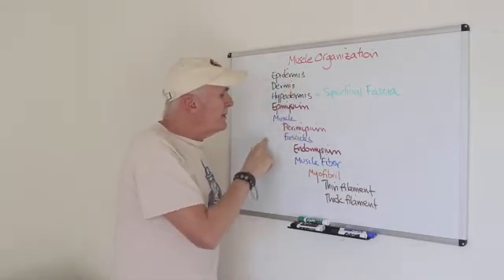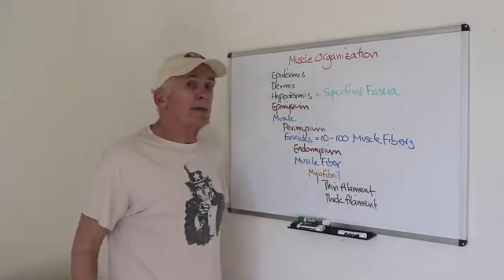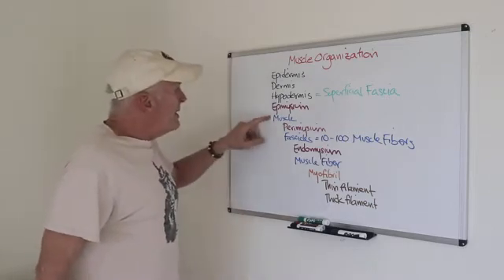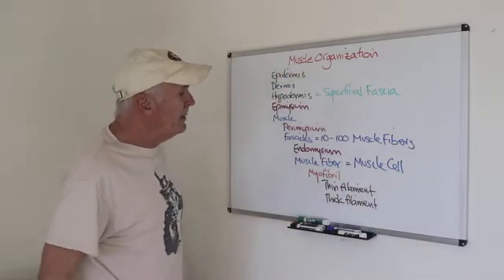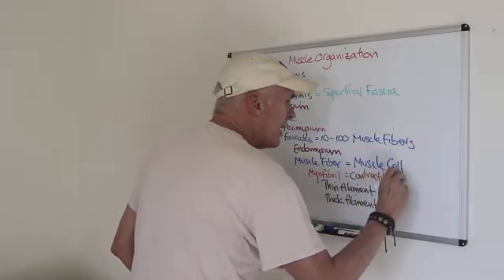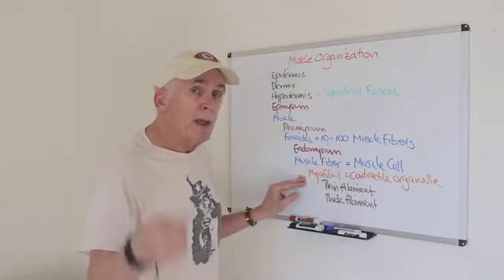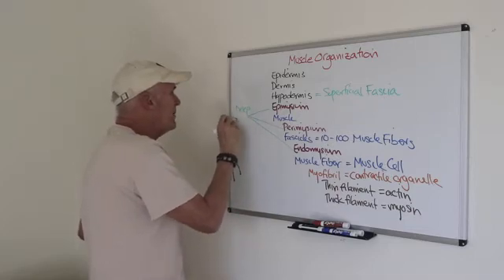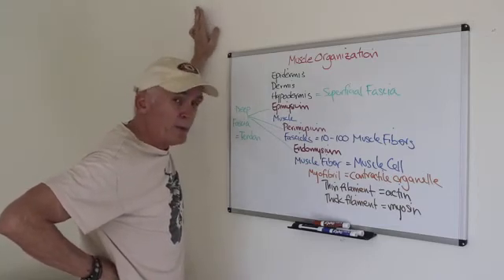Muscle Organization WB Video